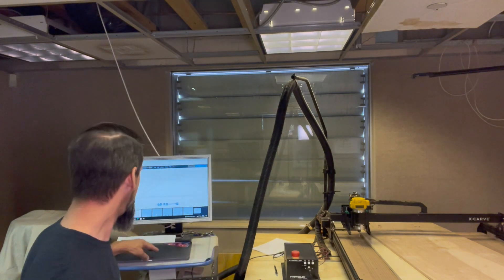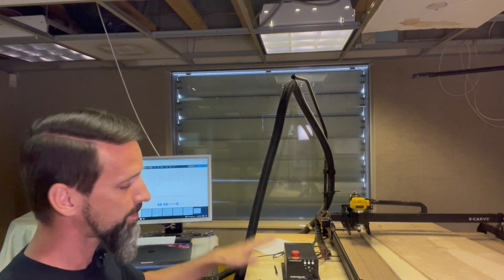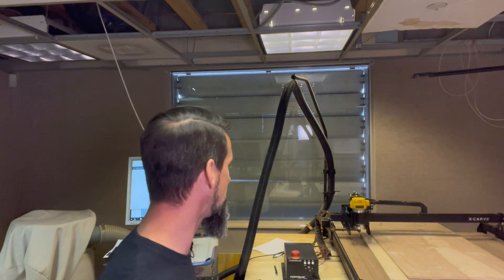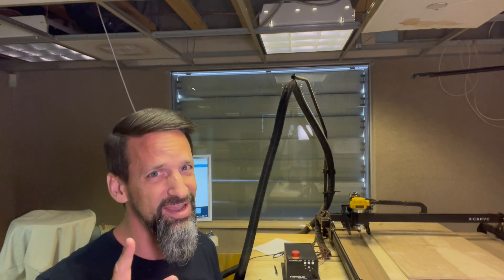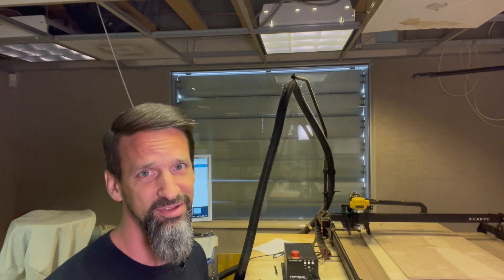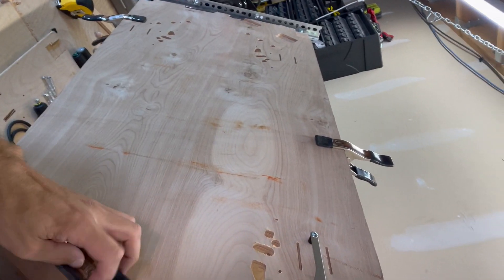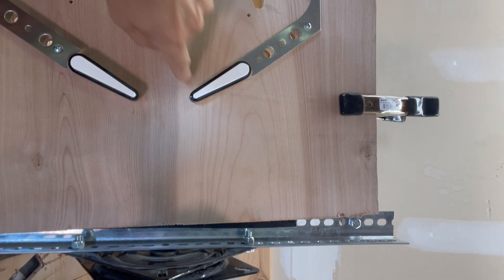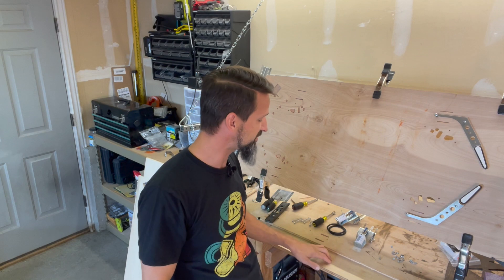HOW TO MAKE A PINBALL MACHINE: CNC'ing a playfield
HOW TO MAKE A PINBALL MACHINE: CNC'ing a pinball playfield
See how I created a playfield in Fusion 360 and then exported the cut files into Easel for use with my local makerspace X-Carve CNC machine. Then we'll reinstall our in-lane ball guides and flipper assemblies so we can verify the spacing and alignment is correct.

Table of Contents:

 0:00 Intro
 4:06 Fusion 360 Stuff
 6:21 Timelapse of CNC machine
 8:20 Reinstalling ball guides and flippers
09:10 Flipper bat alignment
13:21 Next Steps